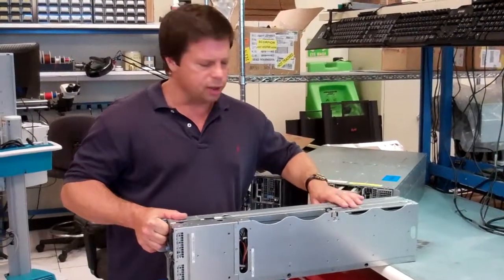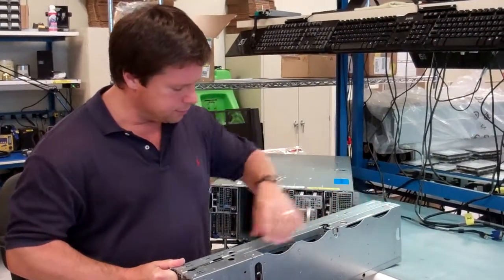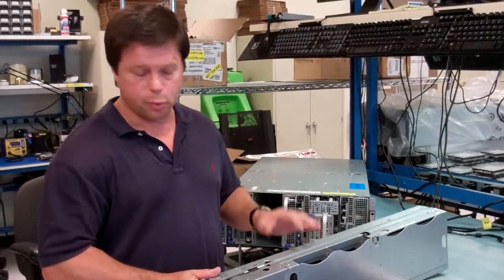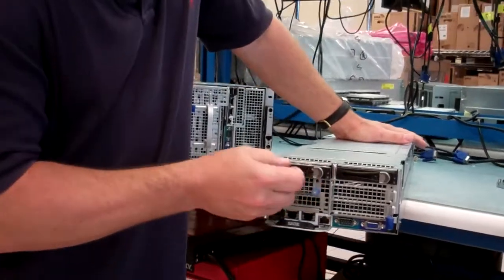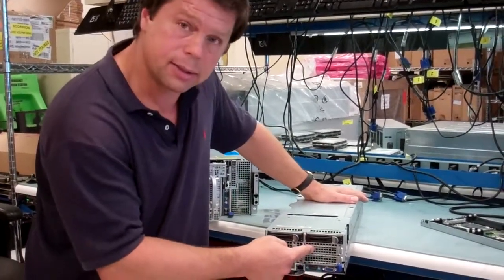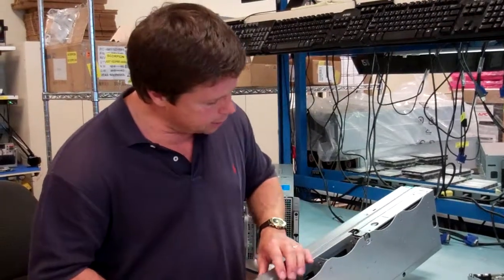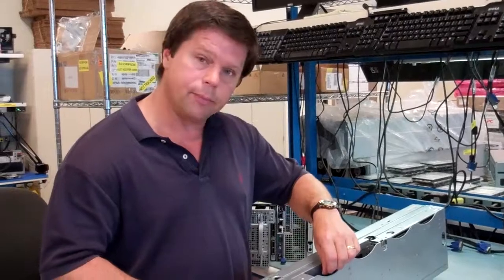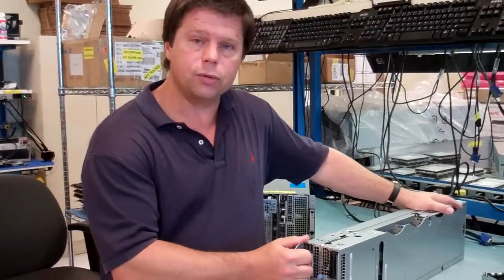Dell PowerEdge C8220X Compute/GPU Sled with More Storage (Joe Sekel)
Server Architect Joe Sekel gives an overview of the PowerEdge C8220x compute/GPU sled in the C8000 chassis. Has an Intel Xeon E5-2600 processor-based server, plus room for 4 x 3.5" or 8 x 2.5" drives, plus PCIe.